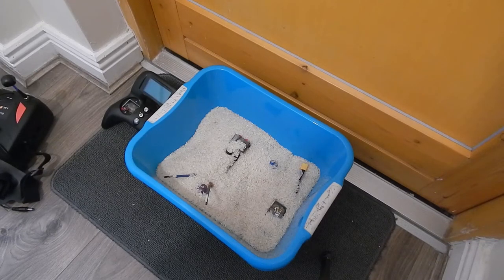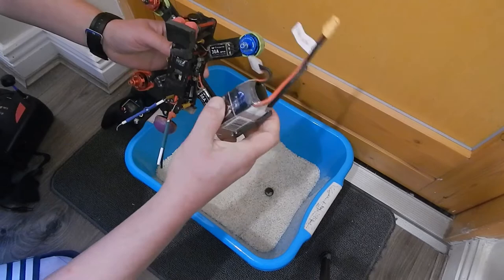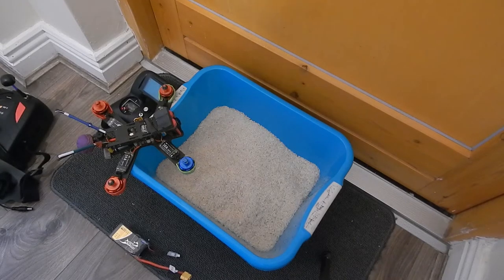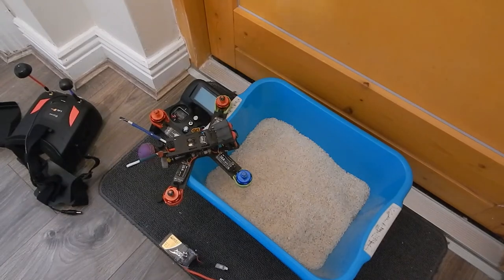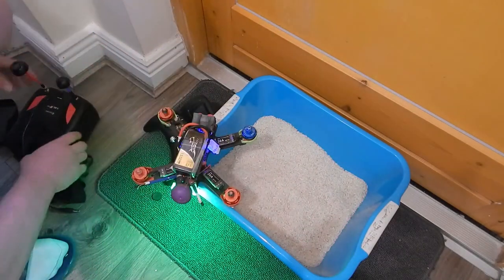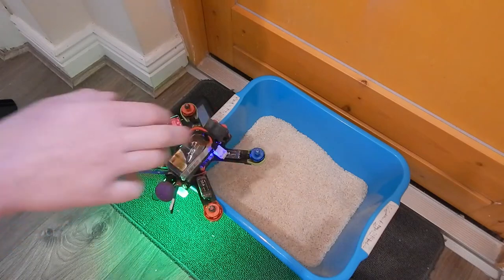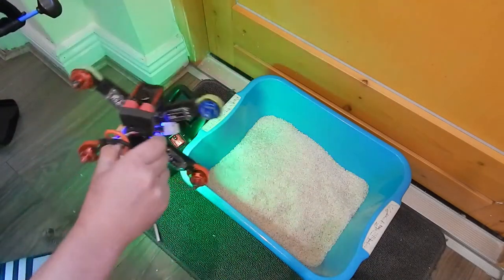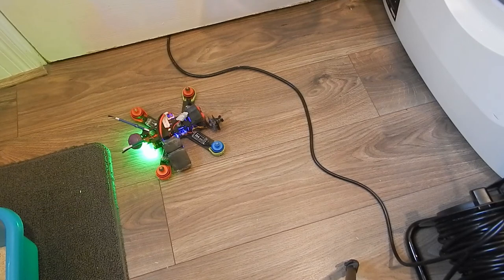Update Flog 1 :D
My qwad work